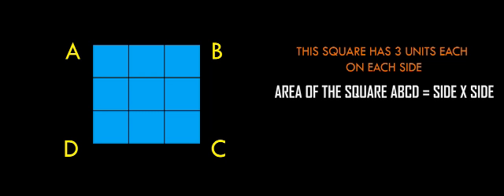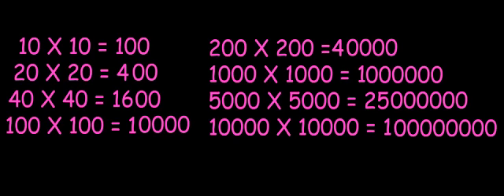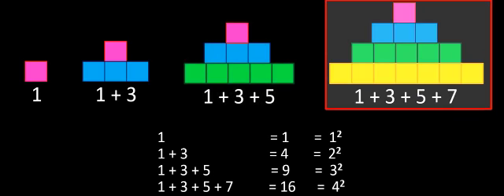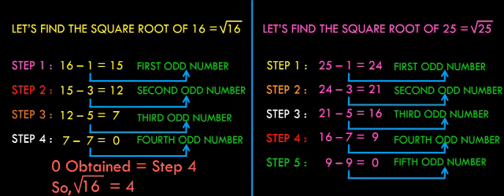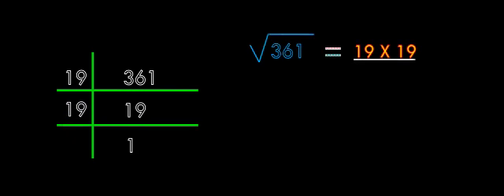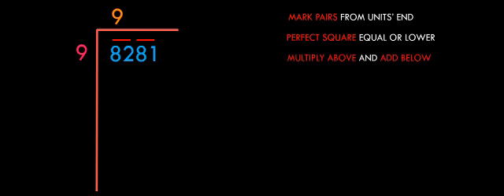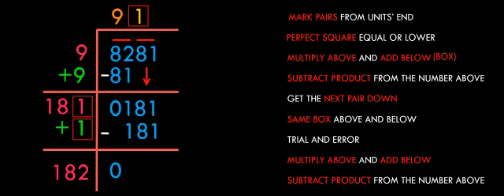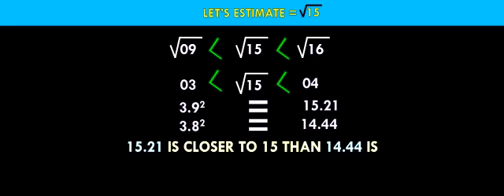Square and Square root ,class 8